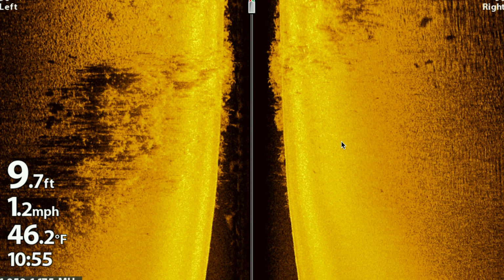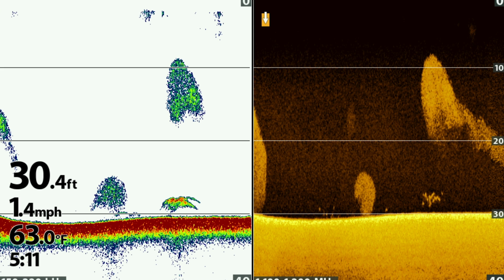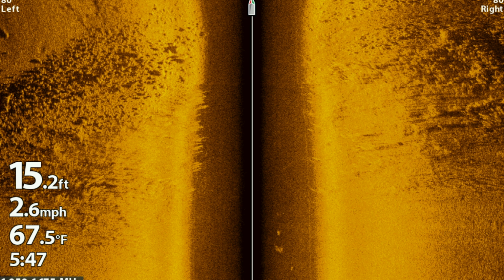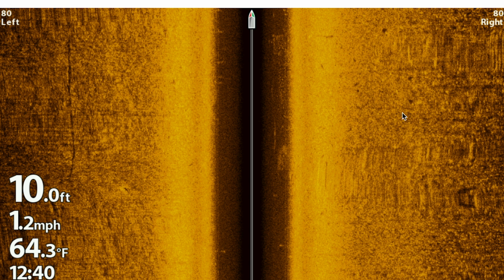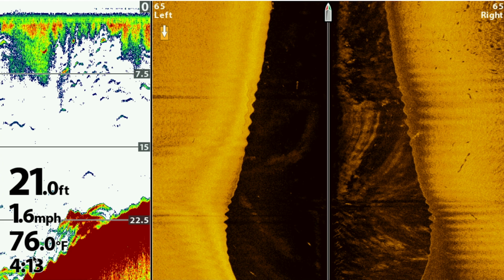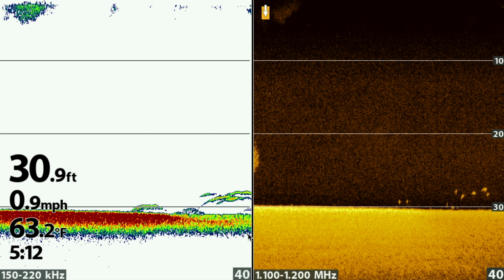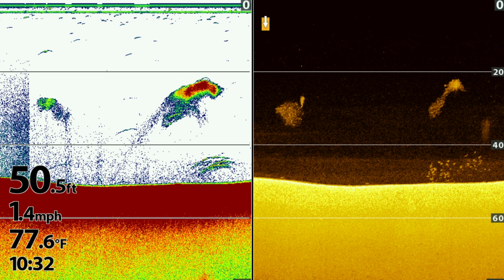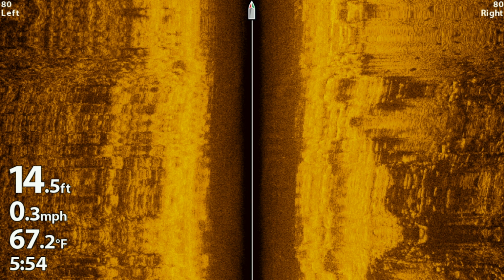BEST Tips To Catch More Walleyes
This video is all about interpreting side imaging, sonar and down imaging to help you catch more fish. In this video I take 10 screen shots from my humminbird helix unit and explain what I see. I talk about the time of year and how I would target the fish I see. Breaking down this information is the number one question I get asked on Youtube. If you want to learn how to read side imaging sonar and down imaging this video should be a tremendous help. Thanks.